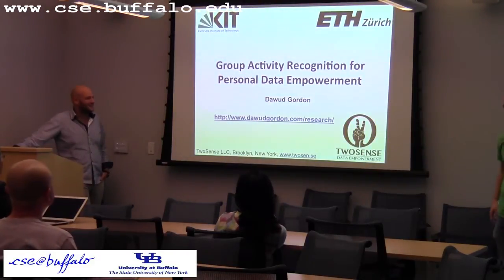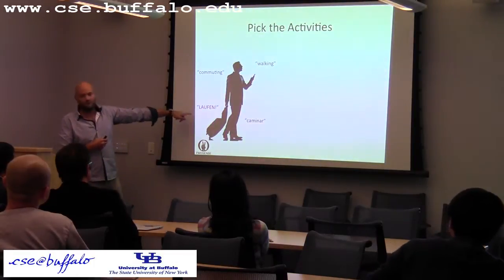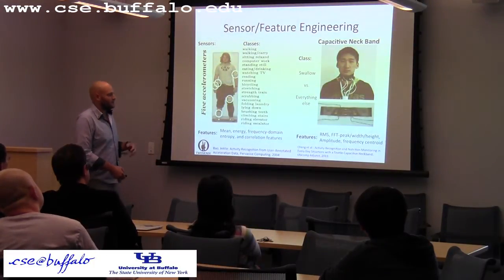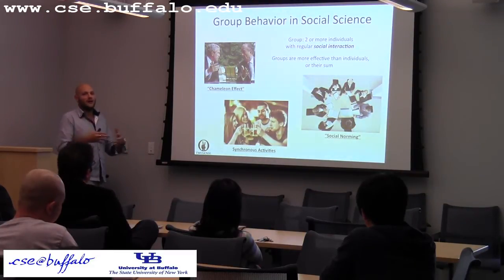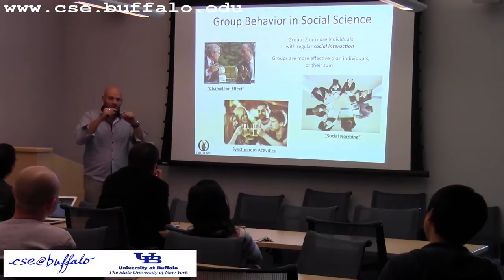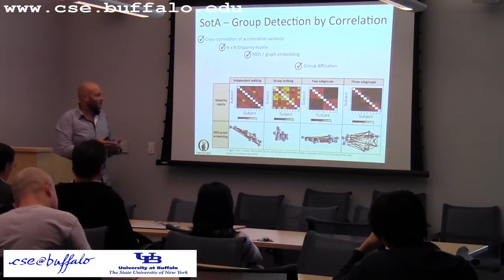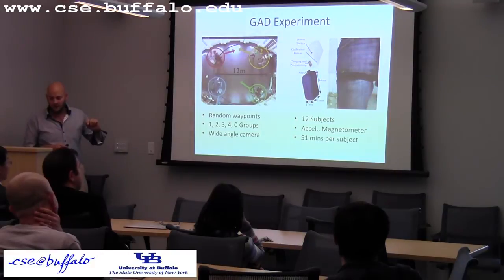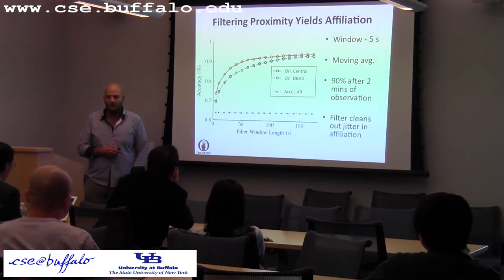23 Oct 2014: Dawud Gordon: Group Activity Recognition for Pe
Understanding the behavior of groups or crowds in real time can provide valuable information to crowd management systems, helping prevent or avoid human tragedy in crowd emergencies.  Wearable devices provide a powerful platform for understanding human behavior, however the infrastructure required to communicate data from these devices is often the first casualty in emergency situations.  Peer-to-peer (P2P) methods for recognizing group behavior are therefore necessary, but the behavior of the group cannot be observed at any single location, creating an intriguing problem.